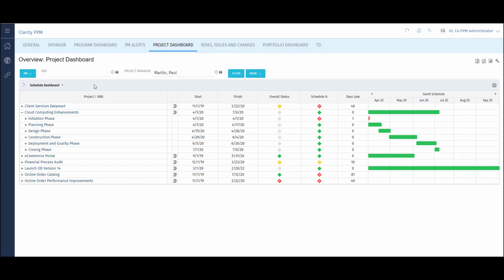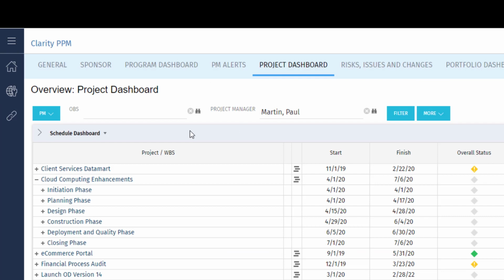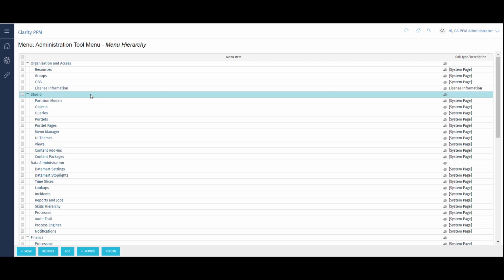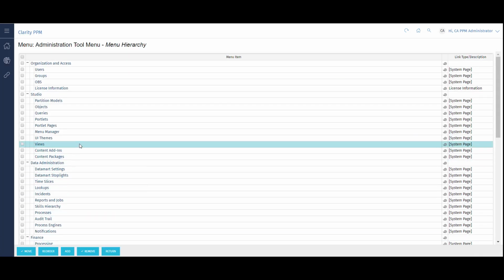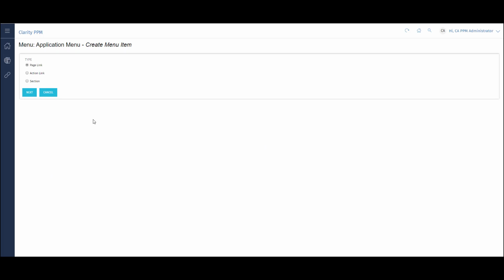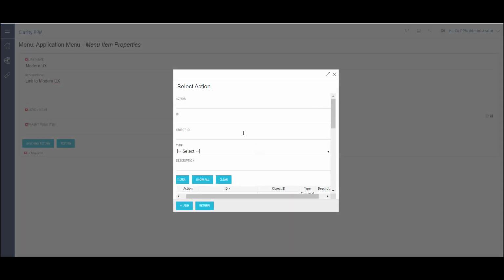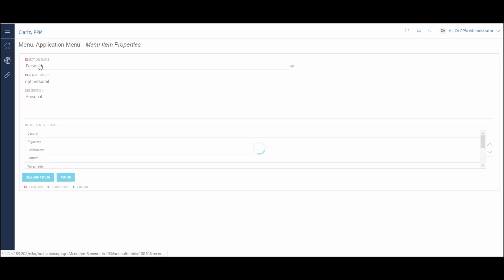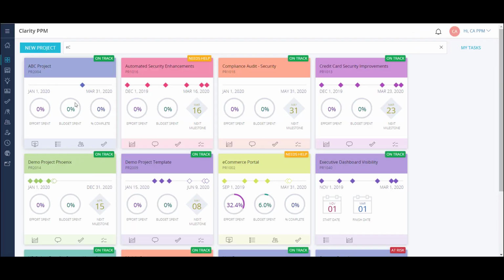Using the Menu Manager in Clarity 15.8 (For Admins) v2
In this short video, we’ll demonstrate how to use the Menu Manager to organize and create the links in the Clarity Home and Admin Menus. We’ll look at the different types of links that can be created, update an Out of the box link, and create an action link to the modern UX.